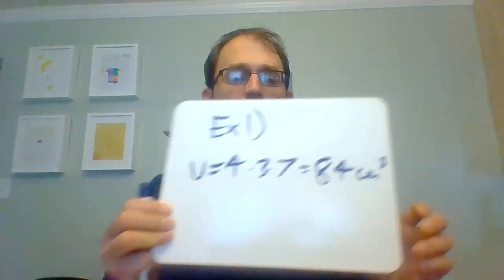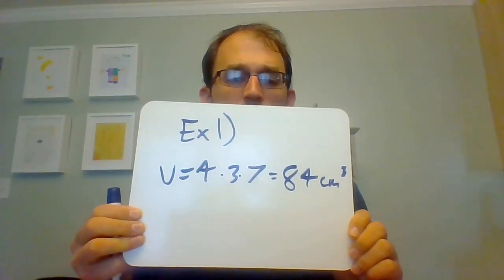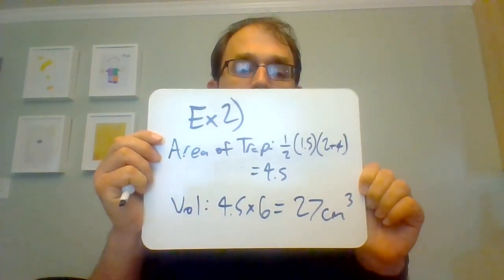WIN 20200514 09 34 57 Pro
Coach Blume's 12-4 Notes